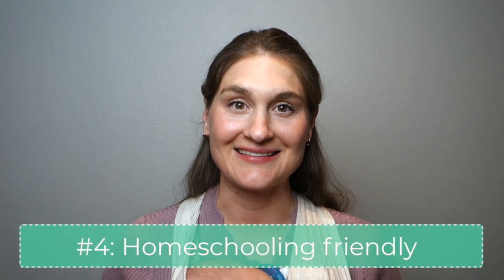Why I Chose Montessori for My Catholic Home // My Five Favorite Things!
Join me as I share my top five favorite things about using the Montessori Method with our three daughters in our Catholic home.

*** SHOP PRODUCTS MENTIONED IN VIDEO ***

Montessori from the Start

*** VIDEO DETAILS ***

We've Had Some Good Times by Mica Emory

*** CONNECT ***